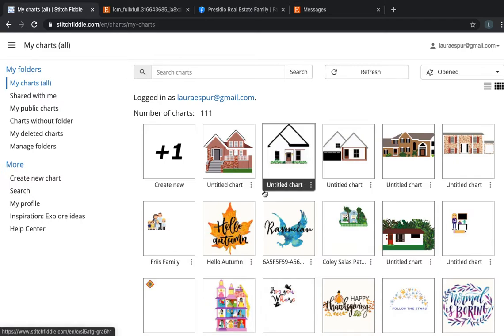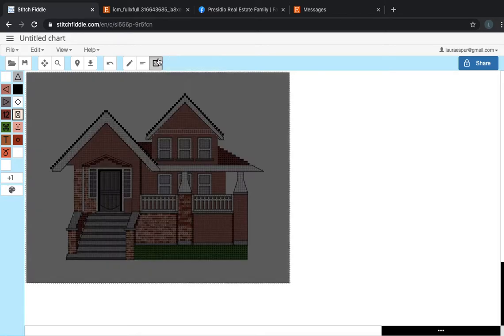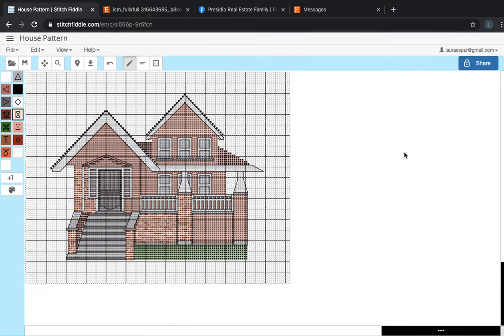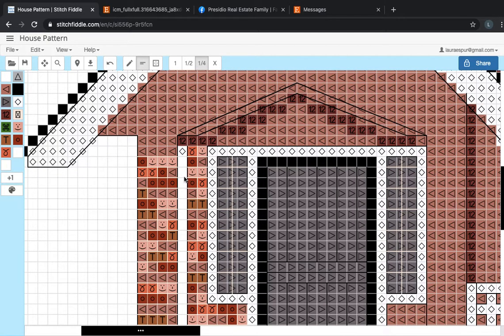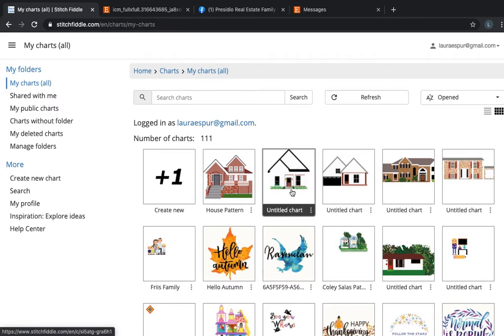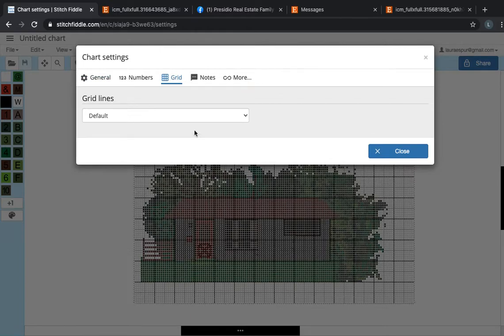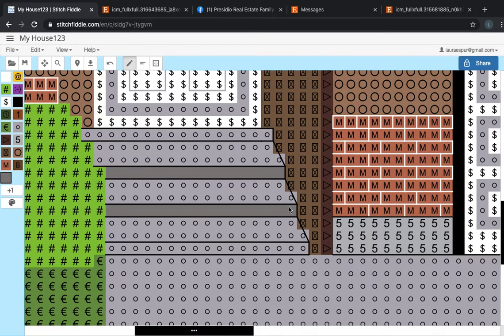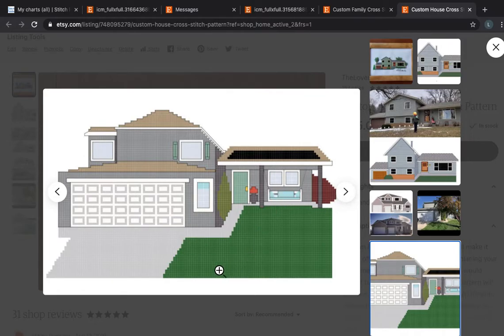Designing a house cross stitch pattern